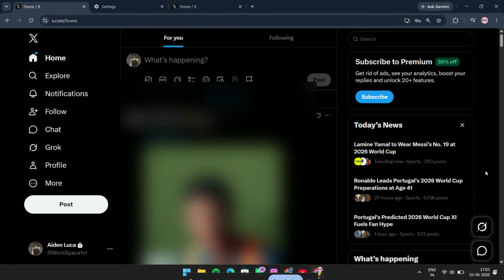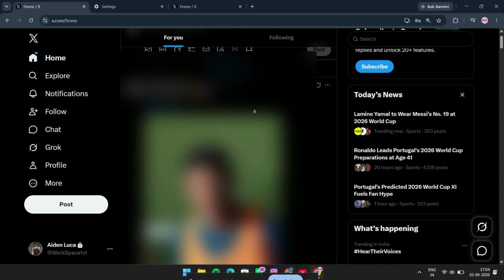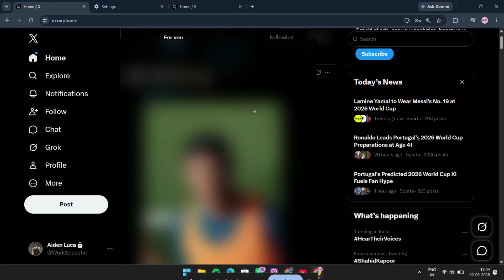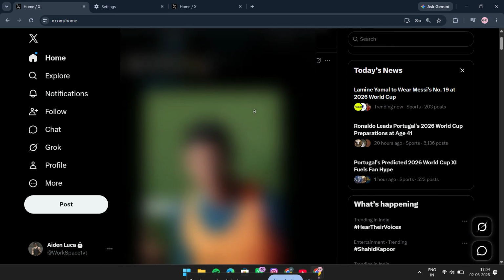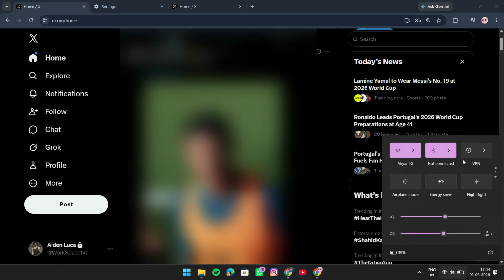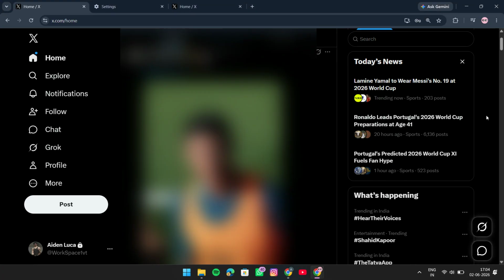How To Fix X.Com / Twitter Exceeded Number Of Allowed Verification Attempts (Easy Guide)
Learn how to fix the X.com / Twitter exceeded number of allowed verification attempts by phone error with simple troubleshooting steps.
Follow this guide to wait out the cooldown, turn off your VPN, and clear cookies and cache to try verification again.

🕚Timestamps:
0:00 Intro
0:15 Wait 24-Hour Cooldown
0:48 Turn Off VPN
1:25 Clear Cookies And Cache
2:08 Recap And Final Tips

✍️What You'll Learn In This Video:
• How To Wait For The 24-Hour Verification Cooldown
• How To Turn Off VPN To Fix Phone Verification Errors
• How To Clear Cookies And Cache For X.com Login Issues
• How To Refresh Your Browser Session For Better Verification
• How To Troubleshoot Twitter Phone Verification Attempt Limits

💡Pro Tips:
• Stop retrying the code repeatedly during the cooldown period.
• Use your normal internet connection instead of a VPN or proxy.
• Clear site data for X.com if the full cache clear does not work.
• Try a different browser or device if the error continues.
• Reopen the app or browser after clearing data before trying again.

🌐 Access X Here:
  x.com

🌐 Access Twitter Help Here:
  help.x.com

X, Twitter, X.com, verification error, phone verification, allowed verification attempts, Twitter error, X login issue, tech fix, troubleshooting, clear cookies, clear cache, turn off vpn, 24 hour cooldown, account verification